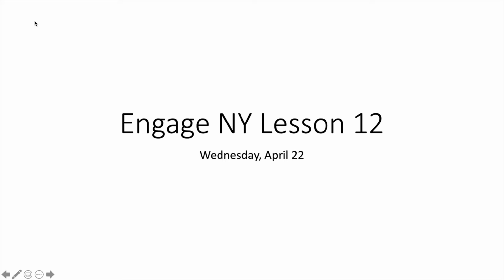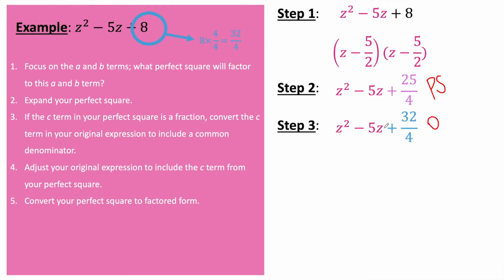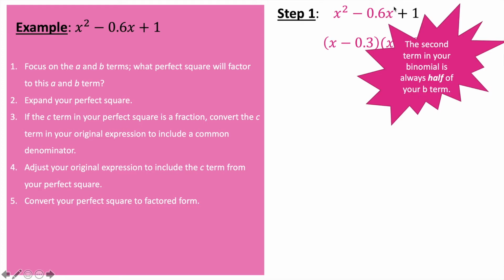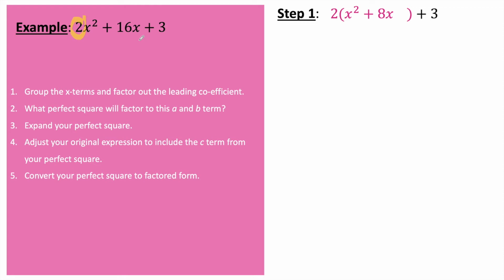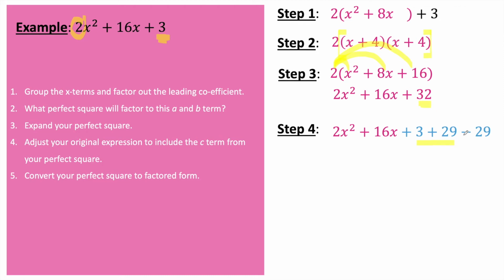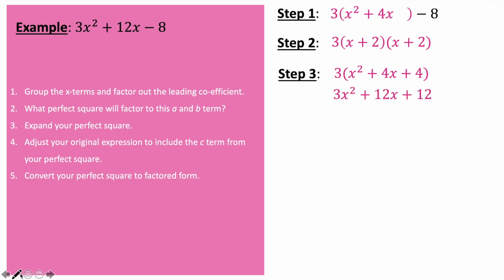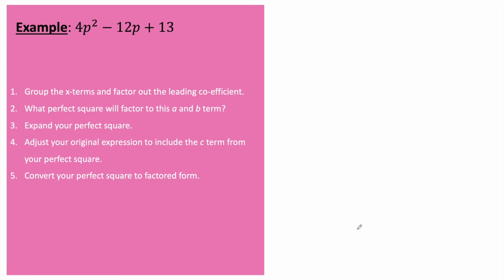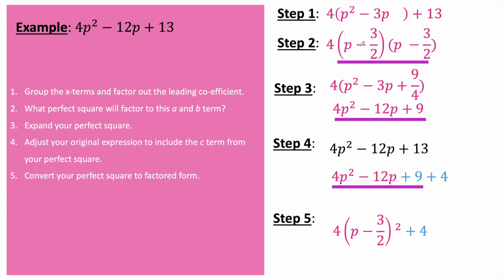Engage NY 4.12.1